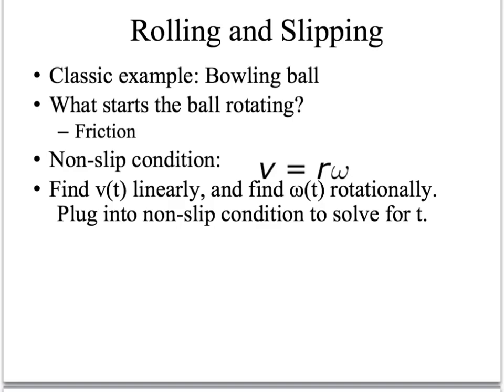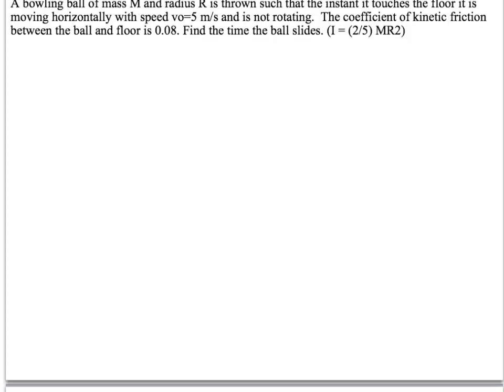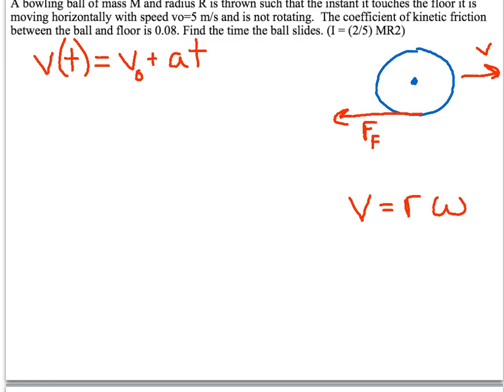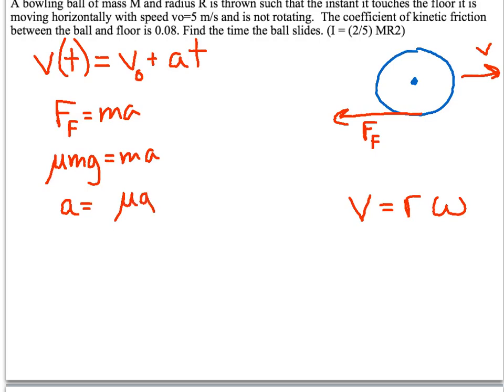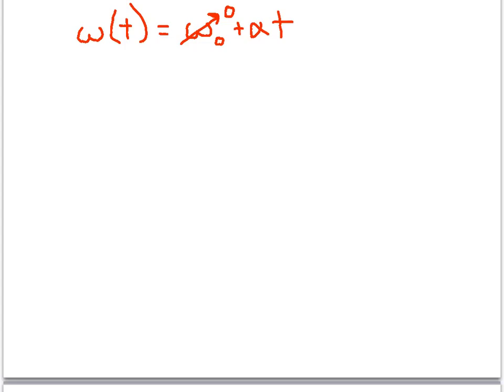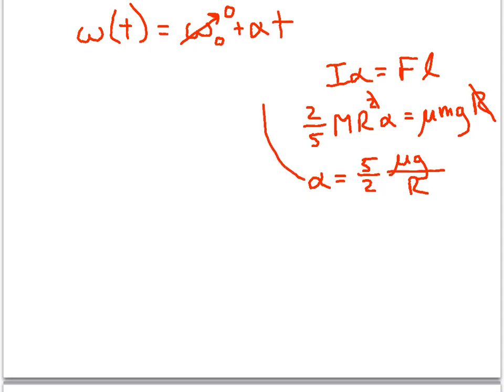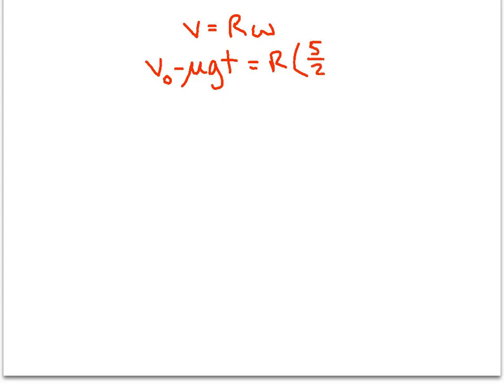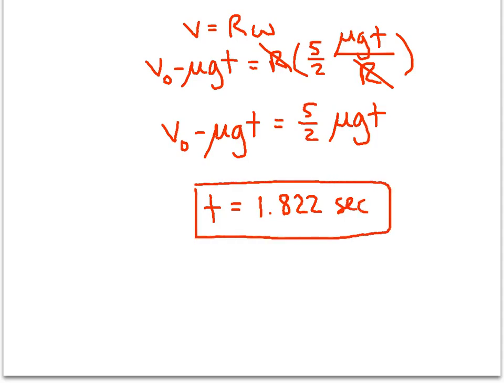AP: Rolling with Slipping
Rolling With Slipping